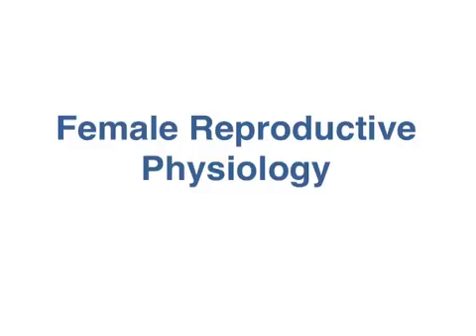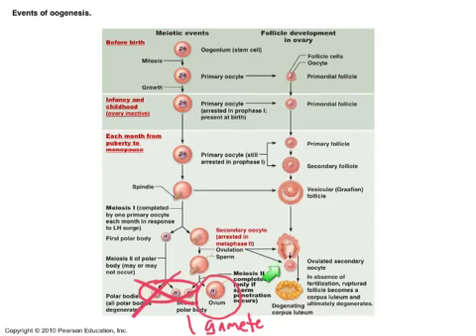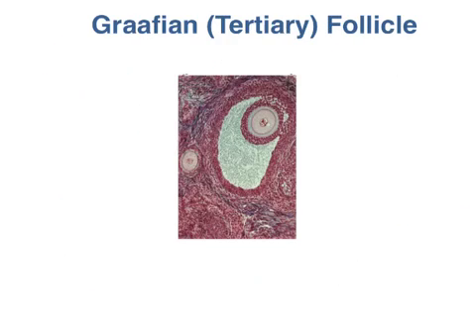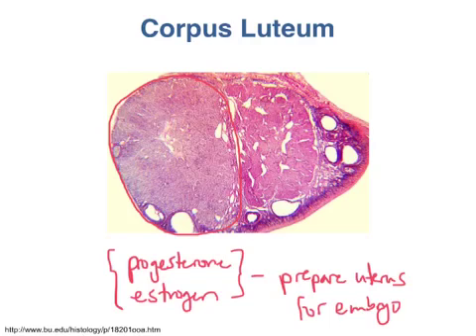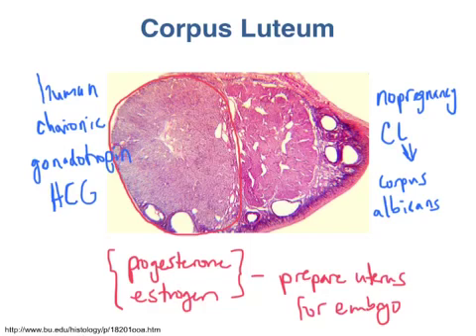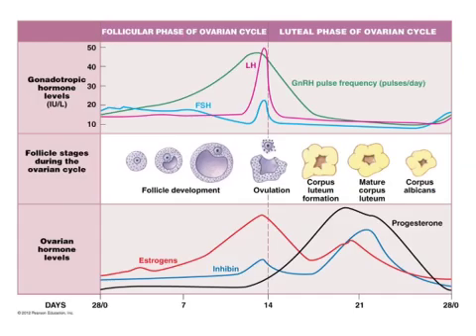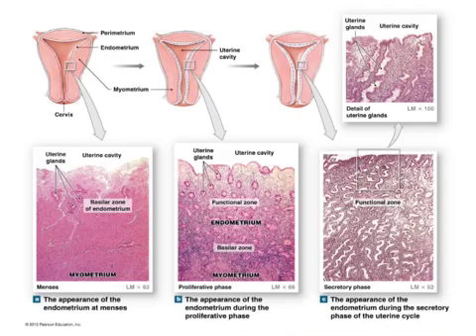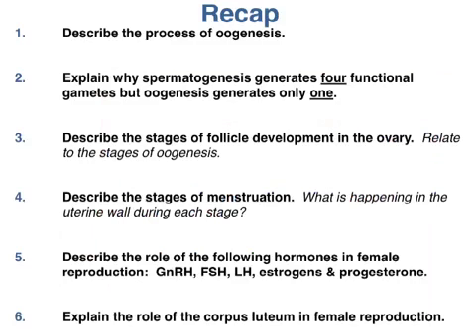Female Reproductive Physiology